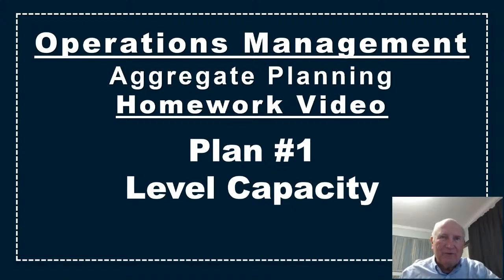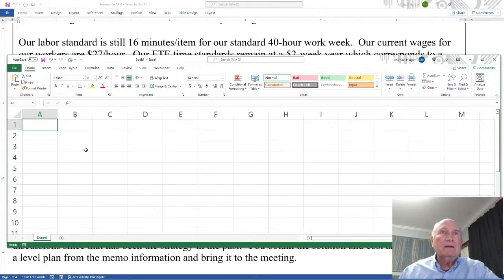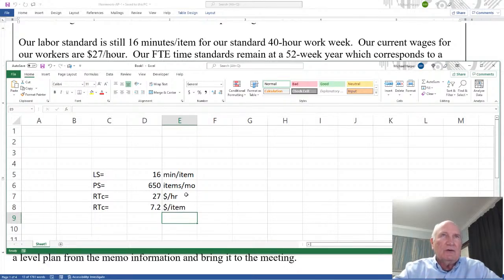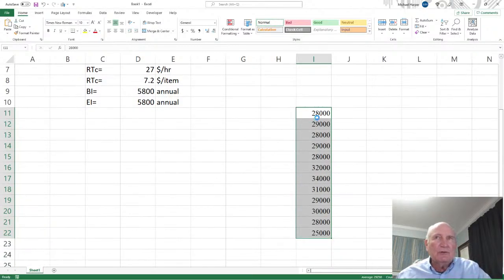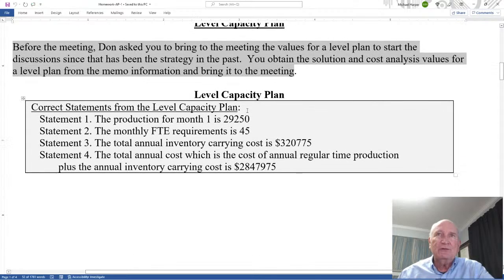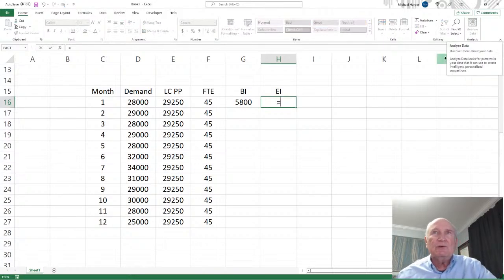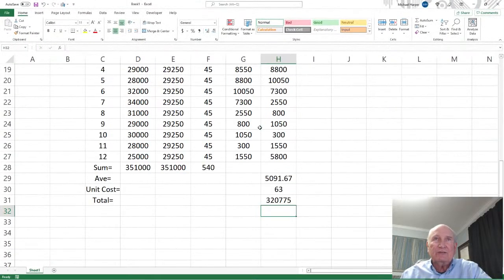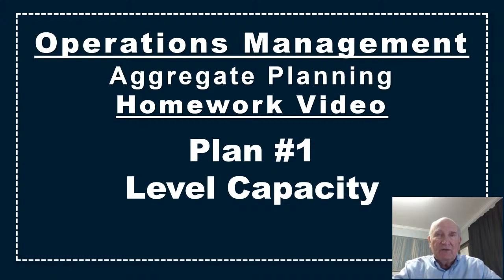Aggregate Planning Homework Excel Tutorial, Plan #1, Level Capacity, Operations Management